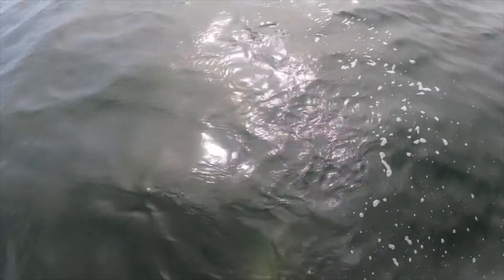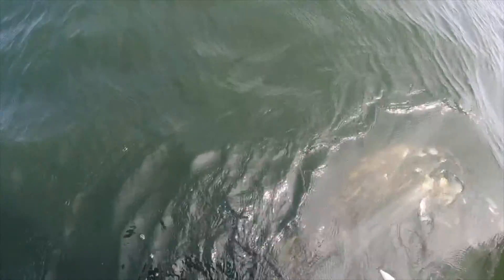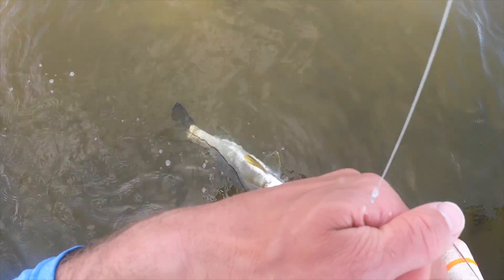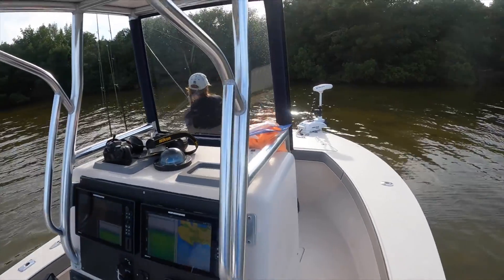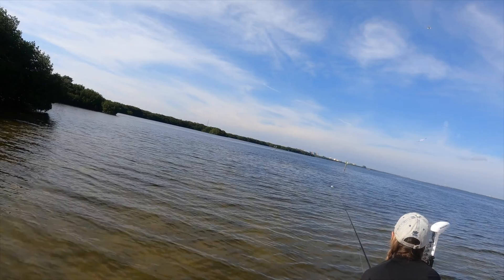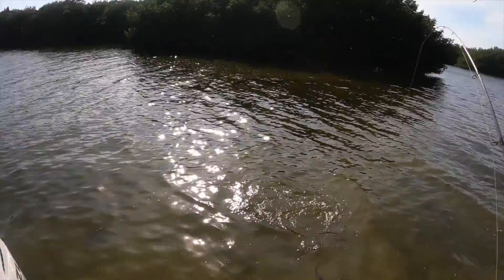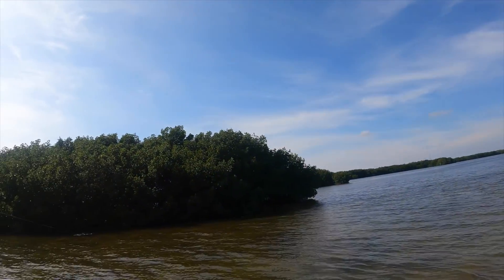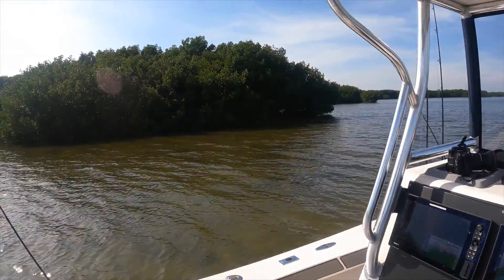Tampa Bay Inshore Slam! How to catch snook, redfish and speckled trout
In this video we discover what Tampa Bay has to offer. We spent one month in Tampa Bay and found it to be a great inshore fishery. With its shallow depths its a great area to fish in 1 to 3 foot flats and catch snook, redfish, sea trout, jacks and cobia. We cast net our own bait and use cut pilchards to catch snook, redfish and sea trout.

Mike Roy is a full time fishing guide and owner of Reel Cast Charters. Mike has been published in several magazines including Saltwater Sportsman and appeared on the One Boat Challenge.

Video edited by Michael Jacobsen

Local Connecticut Tackle Shops I support:
Fishing Factory 3- Free line with purchase of a Shimano Reel mention Reel Cast Mike Roy
Black Hall Outfitters-10% in store discount mention Reel Cast Mike Roy